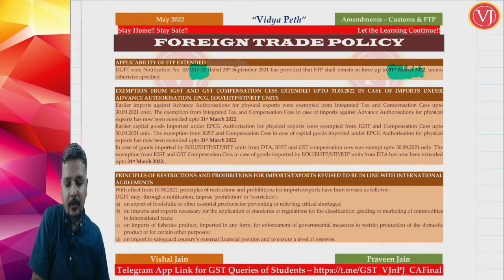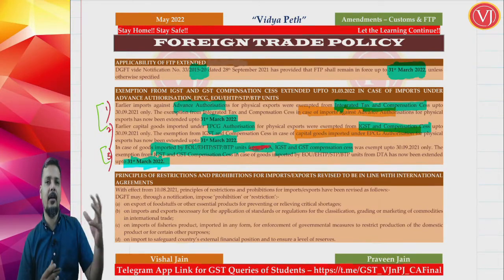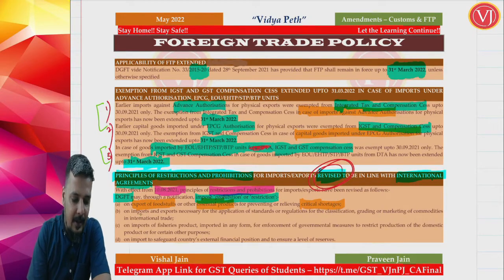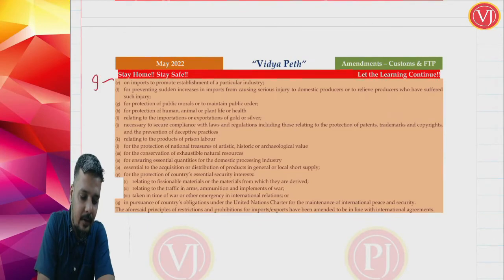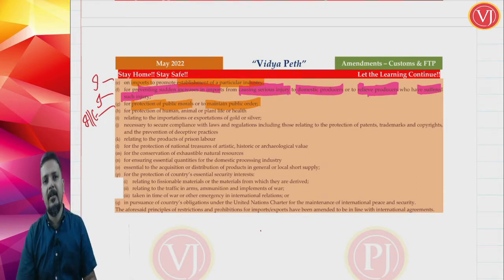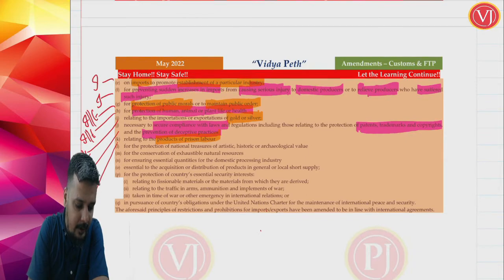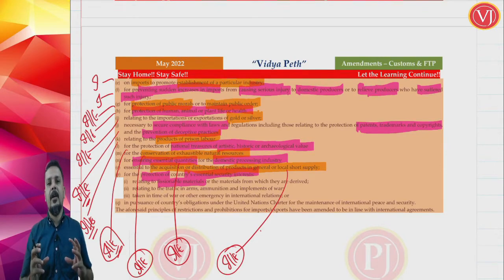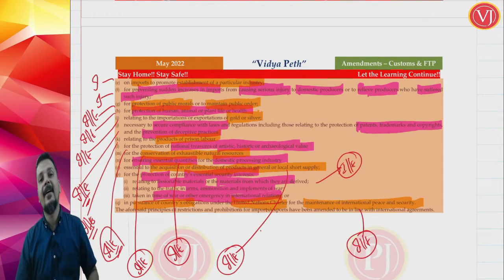AMENDMENTS - FTP - CA FINAL - MAY 2022 - PART 3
Hello Friends,

Let us focus on FTP Amendments for May 2022 Exams - Also useful for those students who took classes earlier and this was not discussed!

1. Link for Google Drive Classes (Regular & Fast Track) and Books (Main Material - SRK, Revision Material - QR Info & Q-Bank - TYB)

2. Link for Telegram for CA Final (IDT) - Doubt Solving Group

3. Link for Telegram for CA Inter (GST) - Doubt Solving Group

Stay Safe!! Happy Learning!!